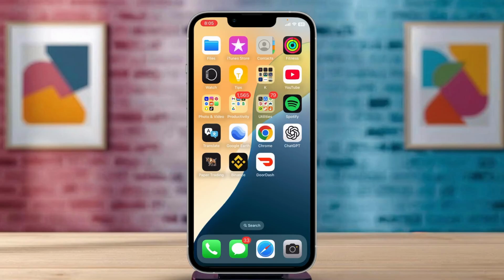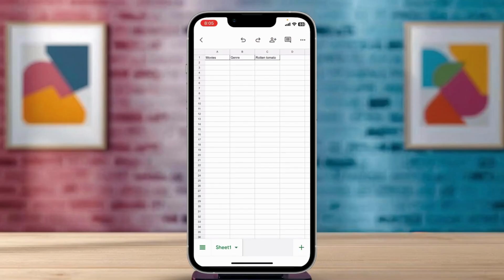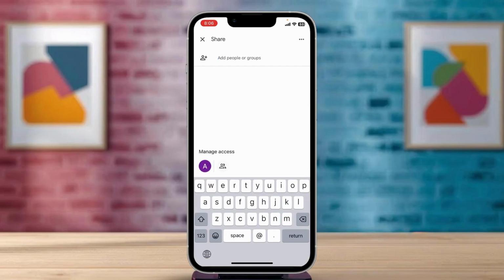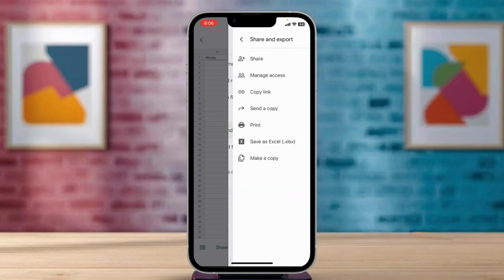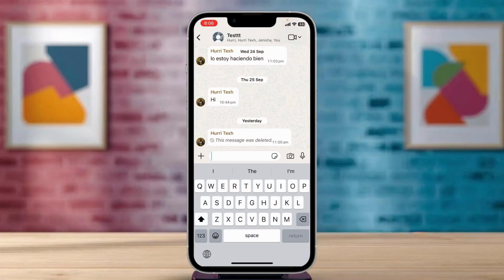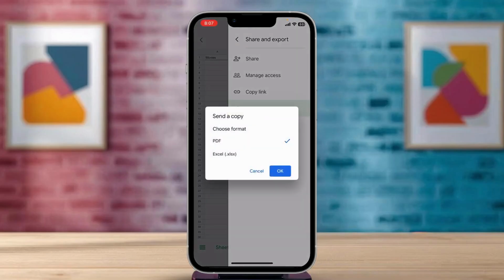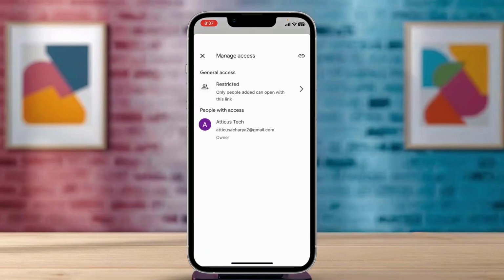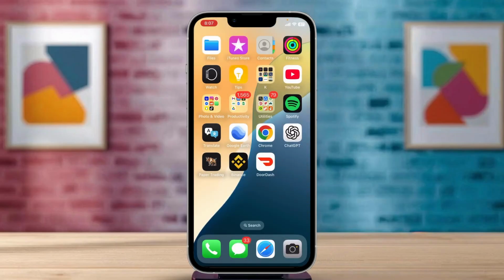How to Share/Send Google Sheet on WhatsApp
Want to share or send a Google Sheet on WhatsApp quickly and easily? This video will guide you through the steps on how to share/send a Google Sheet on WhatsApp without any hassle. Whether you're asking, "How do I send a Google Sheet via WhatsApp?" or need help sharing your spreadsheet with friends or colleagues, this tutorial has you covered. Learn the steps to connect your Google Sheet to WhatsApp and share it instantly. Watch now to see how you can share/send a Google Sheet on WhatsApp today!

Timestamps:
00:00 How to Share/Send Google Sheet on WhatsApp
00:10 How Do I Send a Google Sheet via WhatsApp?